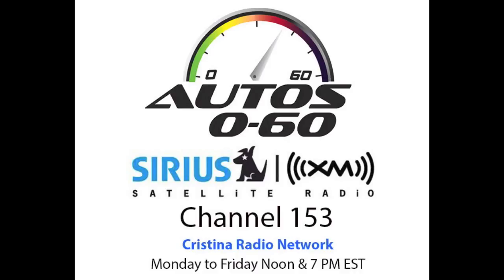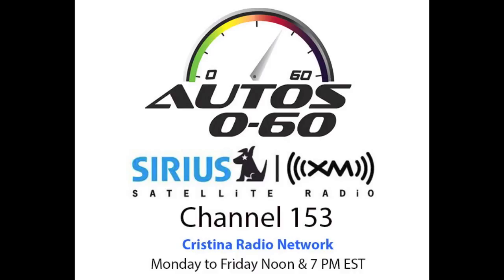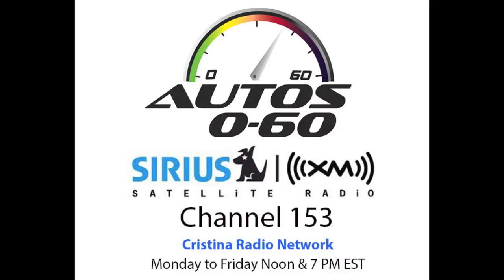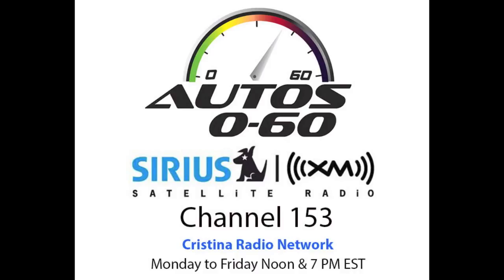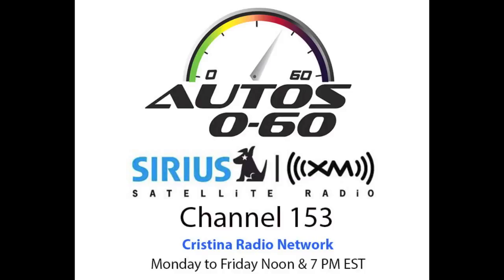Autos 0 60 I fell in love with the 2014 Mercedes Benz CLA